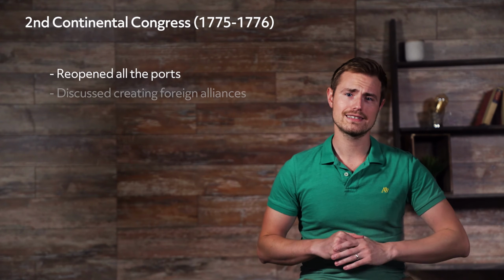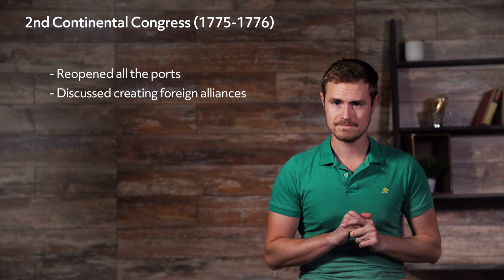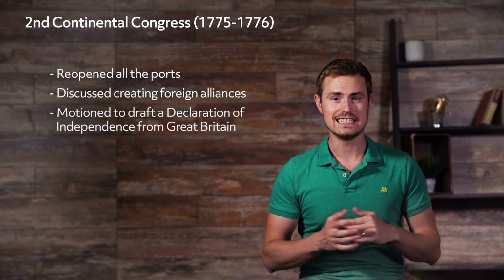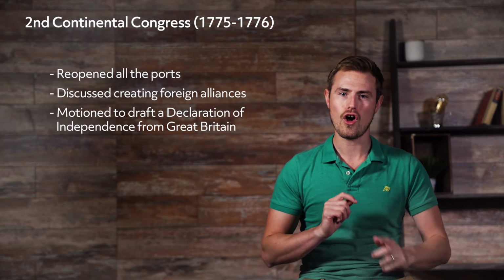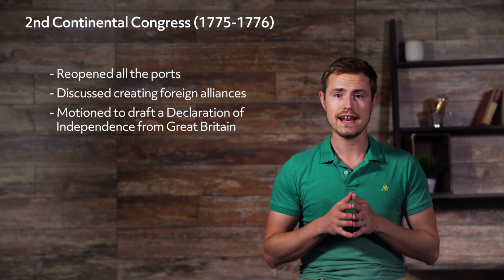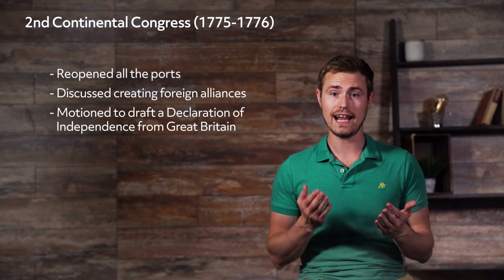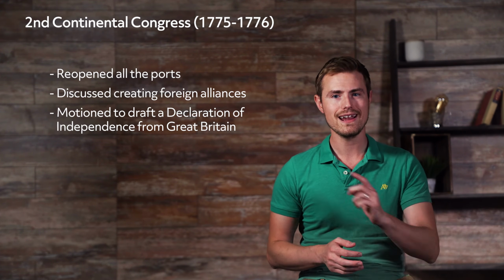The Declaration of Independence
Hey everyone, and welcome to this introduction video to the Declaration of Independence. The Declaration of Independence was a document written in June of 1776, adopted by the Continental Congress on July 2nd, reworded, ratified on July 4th, and signed that summer! Yes, this is why Americans celebrate July 4th as their “Independence Day.” The Declaration severed ties with the government of Great Britain, meaning the 13 Colonies were no longer under the rule of King George III of England, and they could make alliances with France in an effort to obtain assistance in protecting their statement of independence.